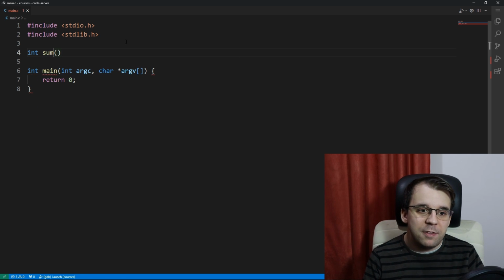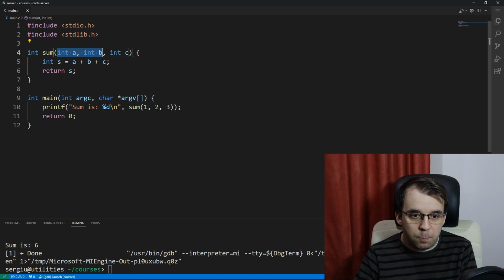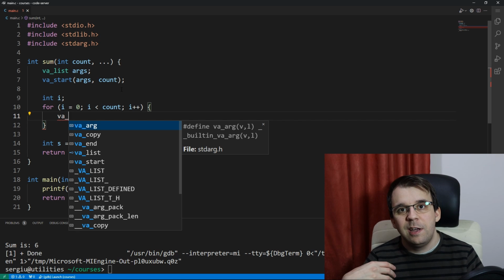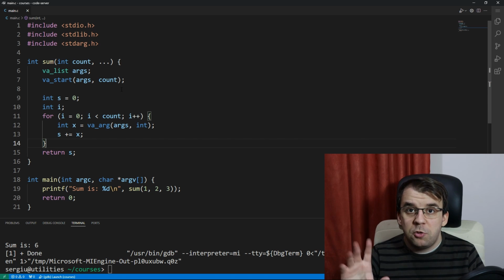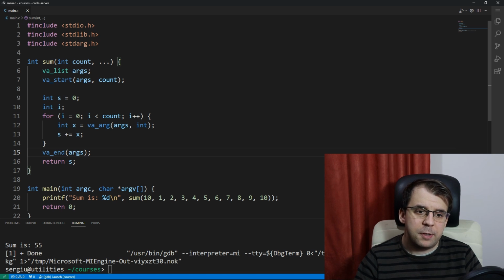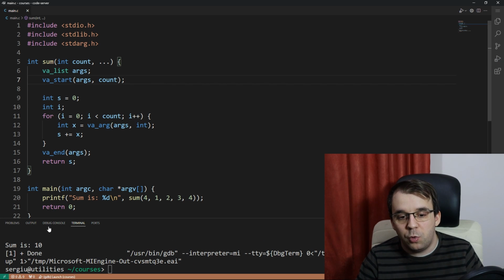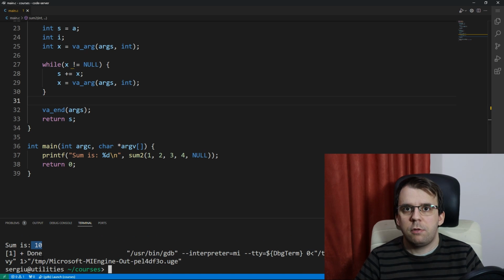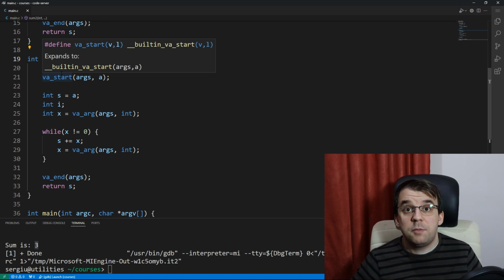What are variadic functions (va_list) in C?